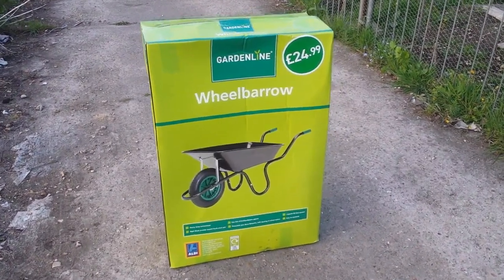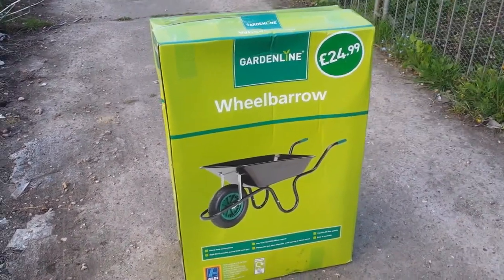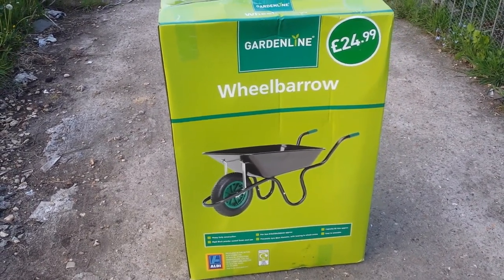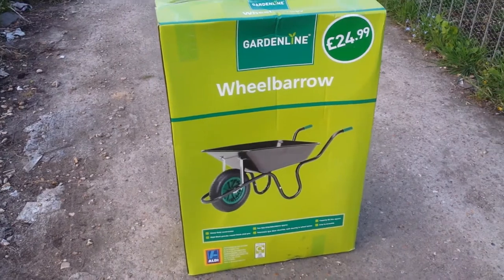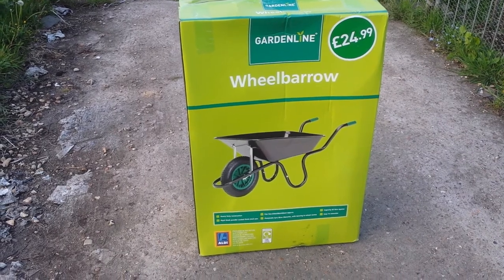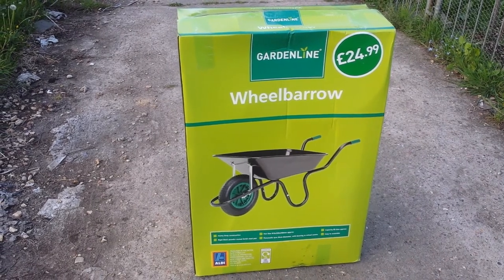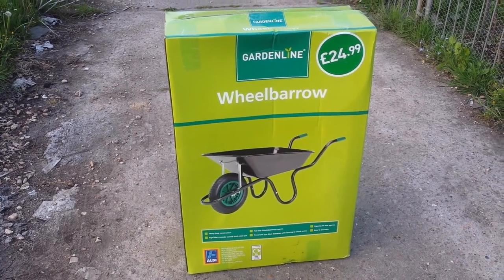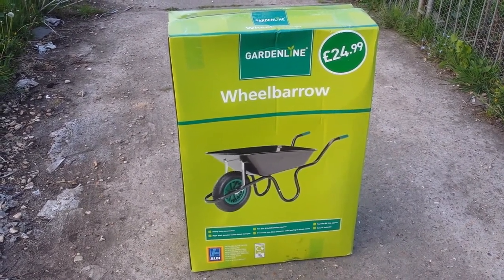Assembling an Aldi Wheelbarrow (£24.99)